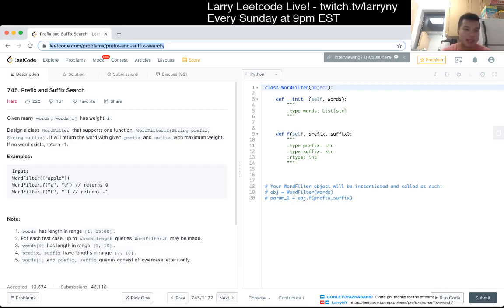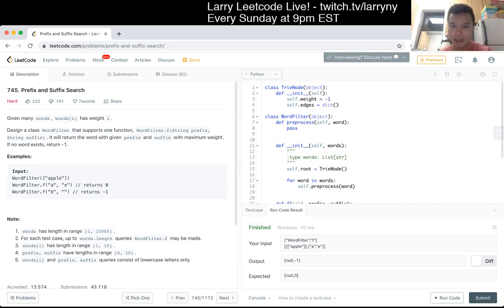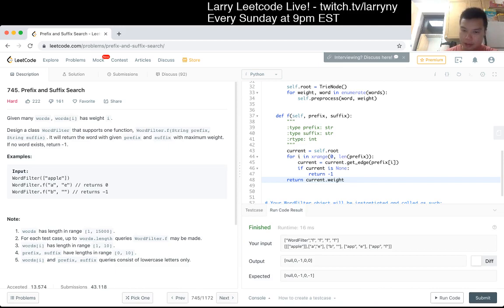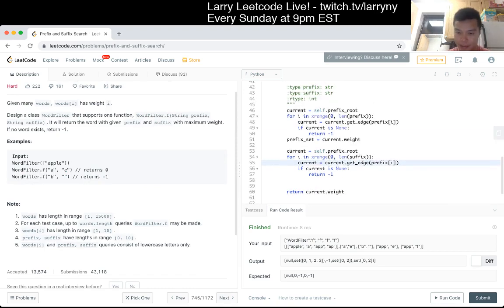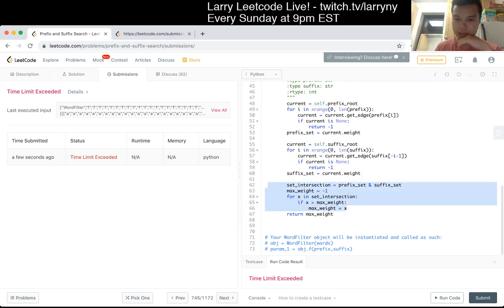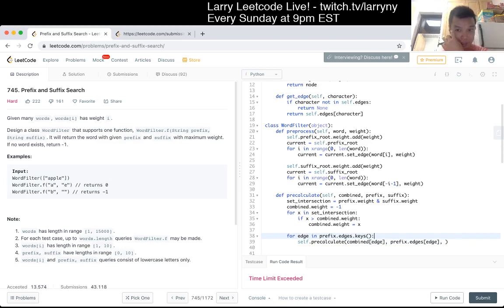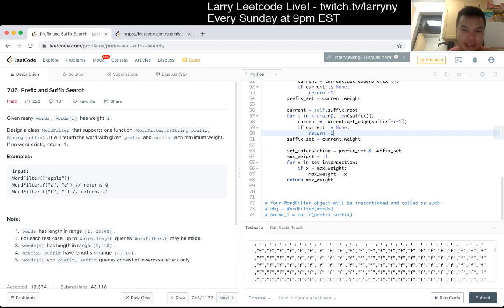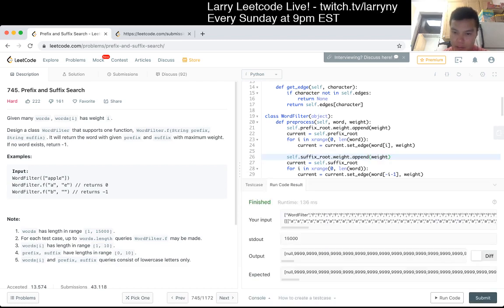745. Prefix and Suffix Search (Leetcode Hard)